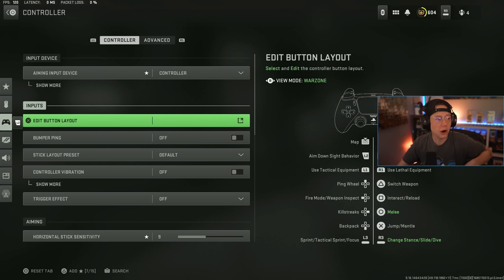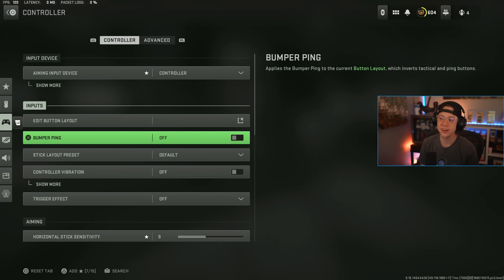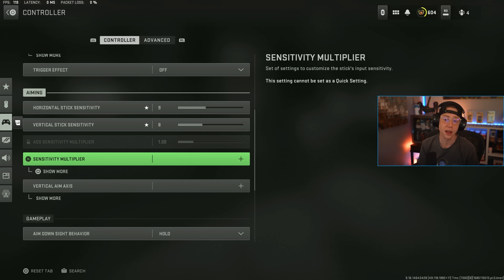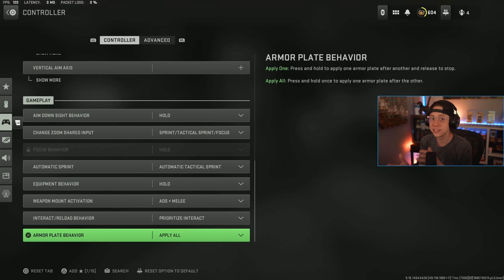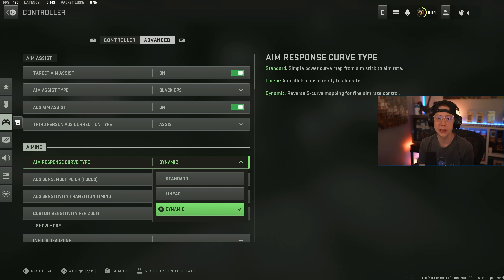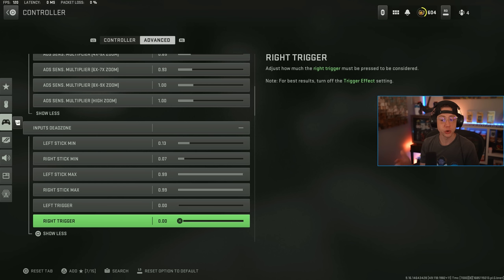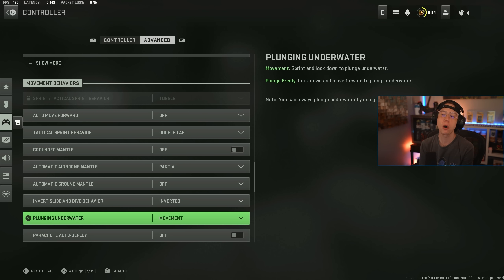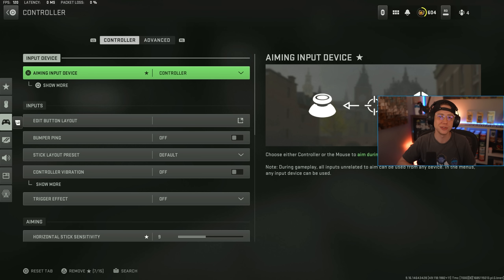WARZONE 2: New BEST CONTROLLER SETTINGS You NEED To Be Using! (WARZONE 2 Best Settings)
New Best Controller Settings in WARZONE 2!

In this video, we're breaking down the new Best Controller Settings in WARZONE 2 After the new Update! COD WARZONE 2 Best Settings will help you play better and smoother in gameplay, allowing you to have better movement, get more kills, and win more games! these are the best Controller Settings and Pro Settings in WARZONE 2.0!